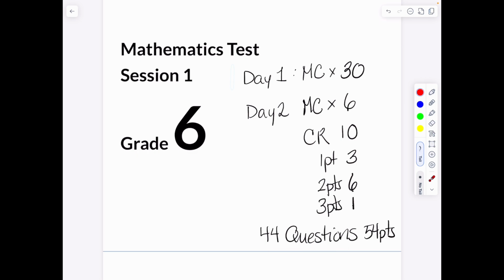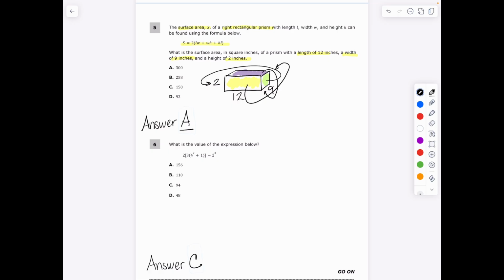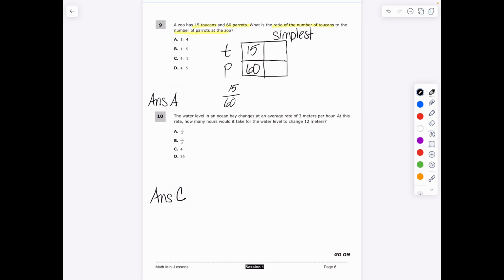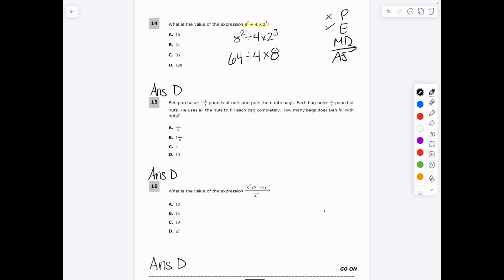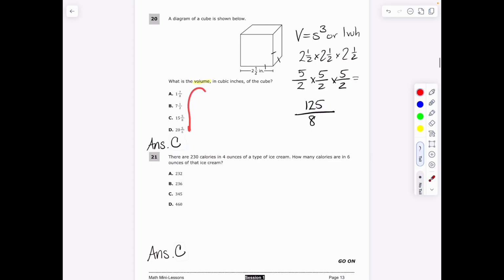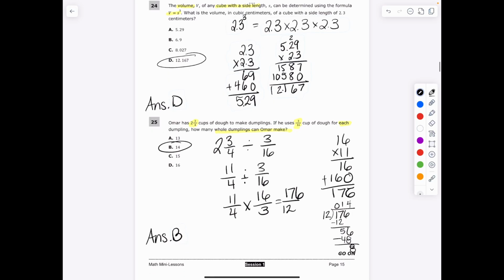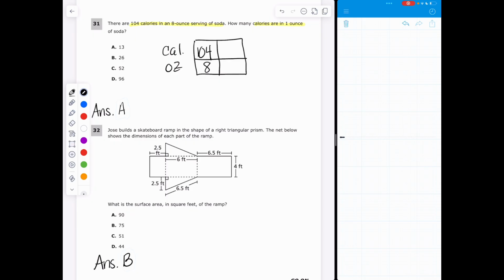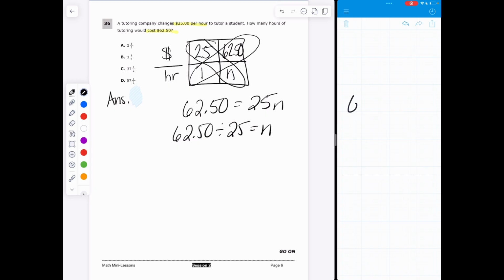2024 6th Grade NY State Math Test Breakdown: Multiple Choice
This video reviews part 1 of the 6th grade exam which is multiple choice. See the time codes below for questions.  If you would like to practice on the equation editor used in the video, use this

Chapters
0:00 Introduction
2:10 Questions 1 and 2
7:22 Questions 3 and 4
11:58 Questions 5 and 6
19:05 Questions 7 and 8
23:58 Questions 9 and 10
29:06 Questions 11 and 12
32:43 Question 13
35:42 Questions 14-16
43:00 Questions 17-19
47:45 Questions 20 and 21
54:09 Questions 22 and 23
57:43 Questions 24 and 25
1:01:16 Questions 26 and 27
1:04:24 Questions 28 and 29
1:09:27 Question 30
1:11:55 Questions 31 and 32
1:16:57 Questions 33-35
1:23:35 Question 36